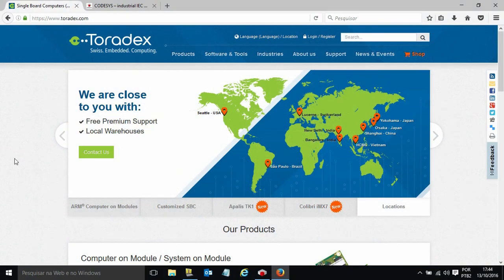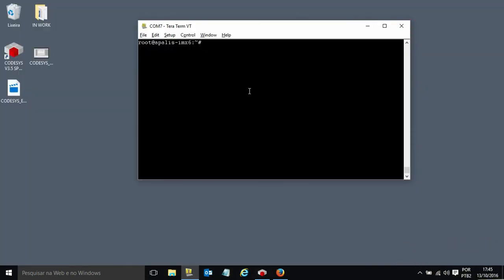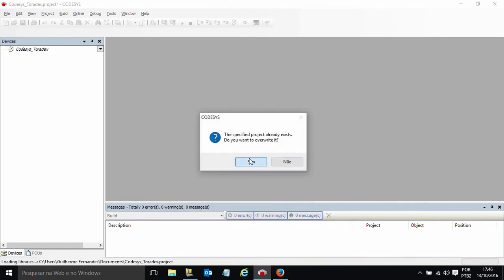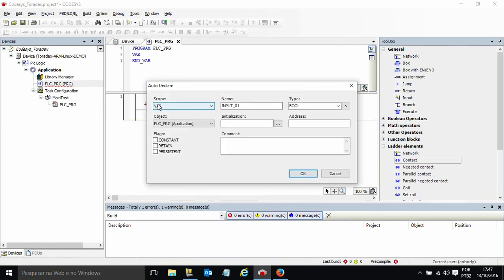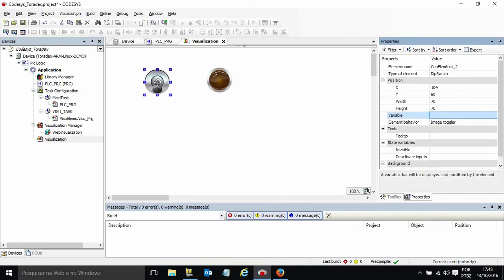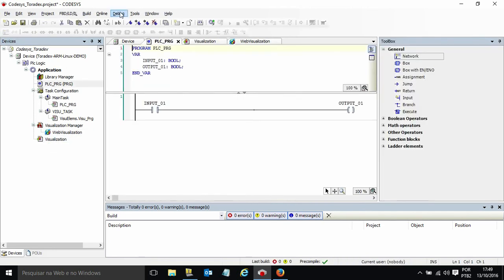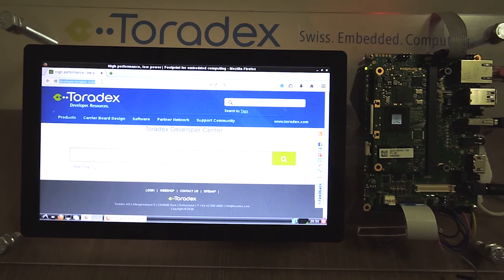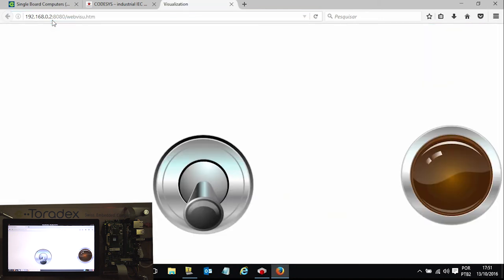Soft PLC Solution by Toradex and CODESYS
The video presents the Codesys solution running on the Toradex Apalis iMX6Q. Codesys Solutions rely on the Real-Time Linux kernel, together with the OSADL, to deploy their software PLC solution which is already widespread throughout the automation industry across thousands of devices.